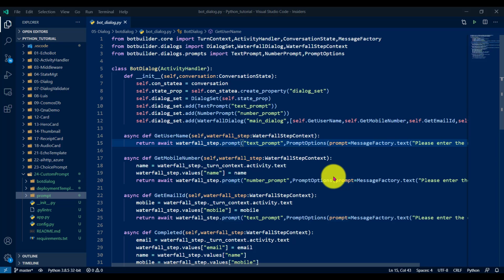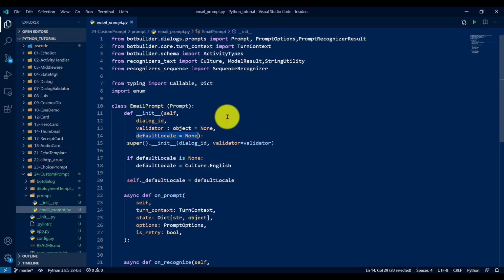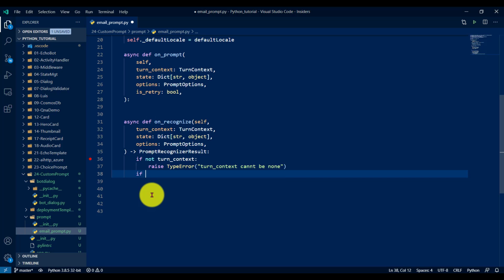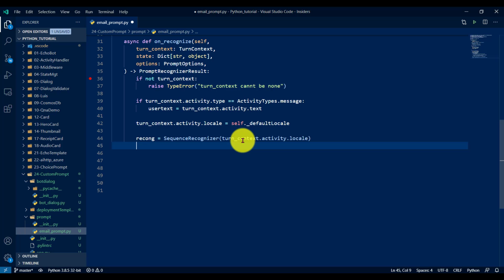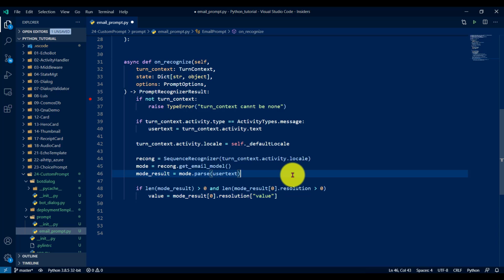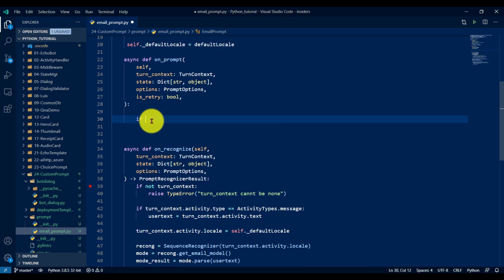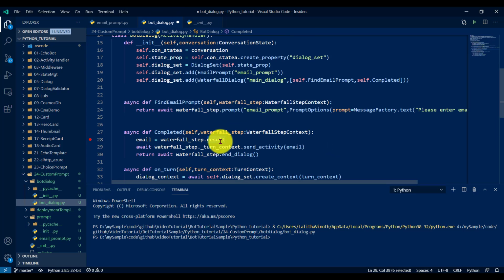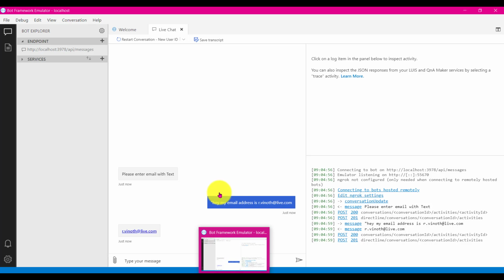24 - Custom Prompt - Python - Bot builder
Explain about how to implement custom prompt (Email)